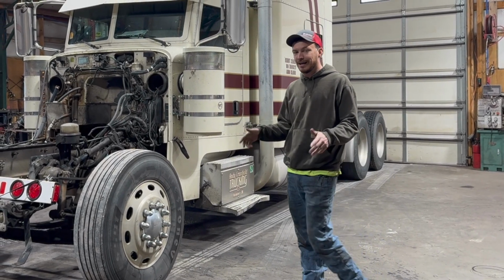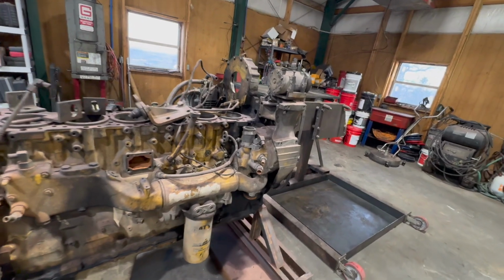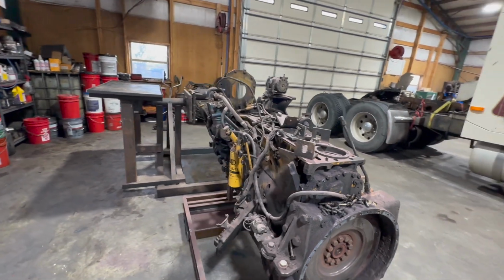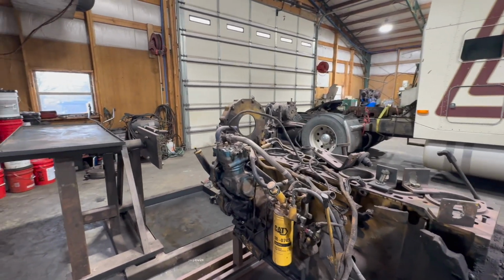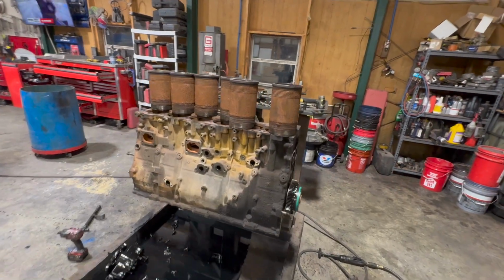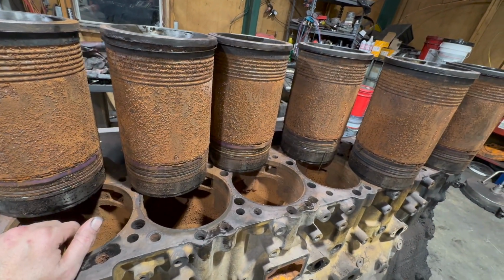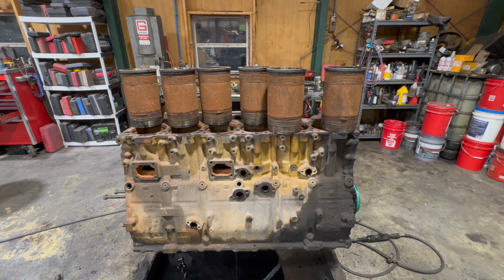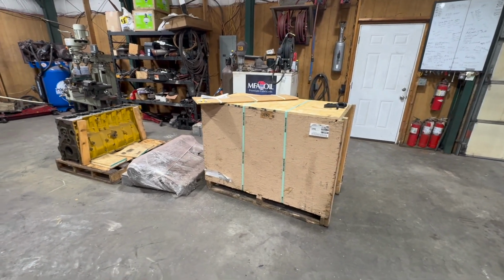Epic Peterbilt Transformation: Total Rebuild Revealed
Episode 1 of a total Peterbilt 379 rebuild. Watch as I recover this "bucket of bolts" 379 Extended Hood Peterbilt to see if it will ever run again!

On this episode, we'll take inventory of the parts that we have, see what we'll need, and tear the engine apart to find out just how bad it is.

Jeff Johnson
Premier Casting & Machine Service Inc

Want a video that dives deeper into any aspect of a 379 rebuild?